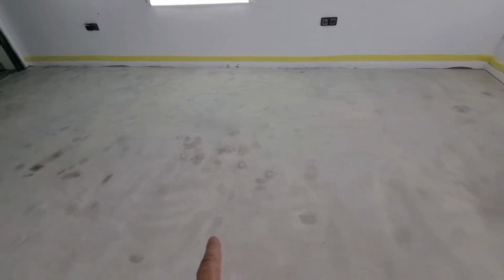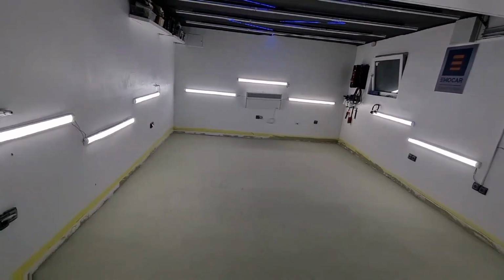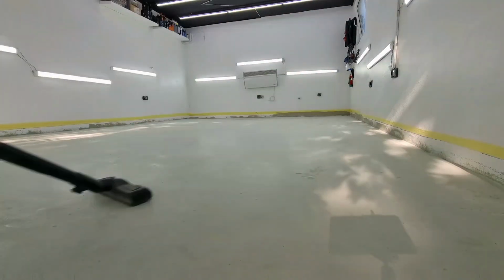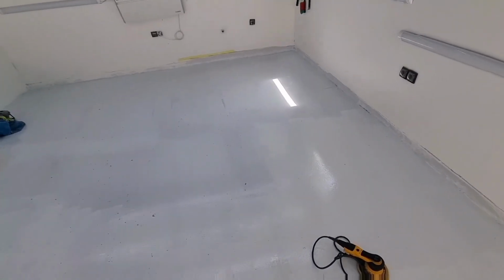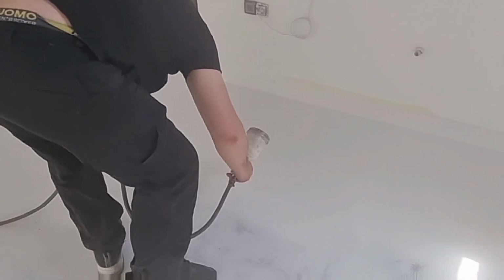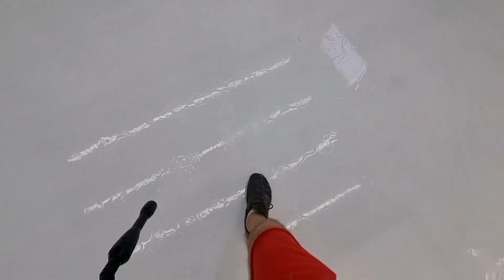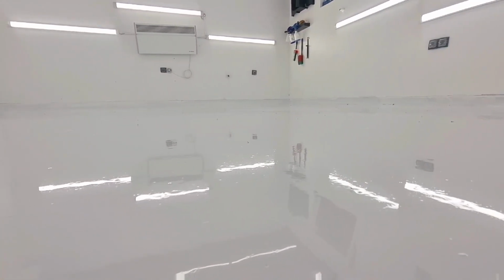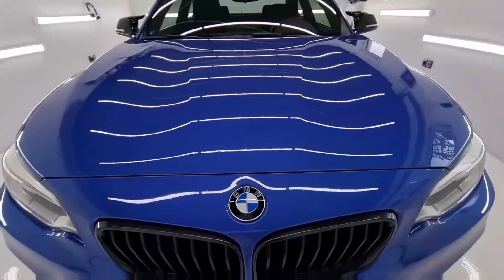Epoxy Floors - Polyurethane Floors-Garage Build #3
High detailing.
Repair cars, repair destroyed paint on cars,professional polishing